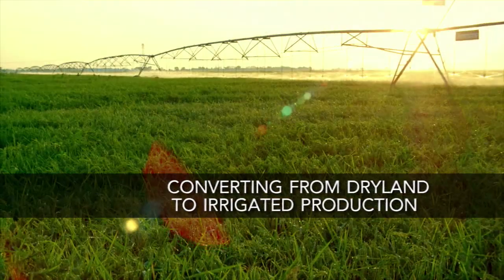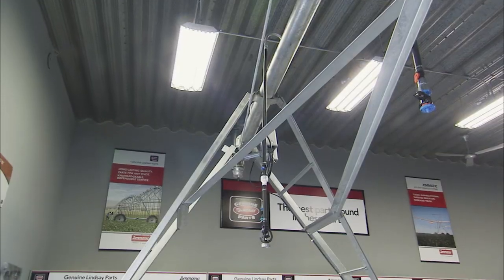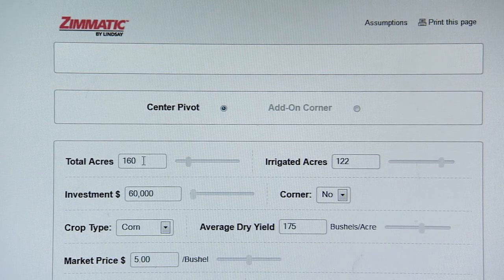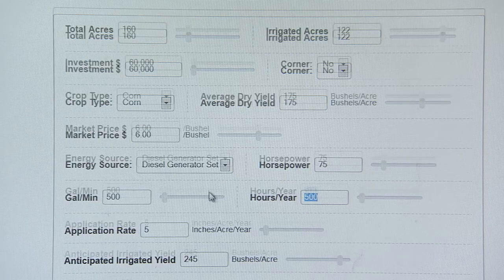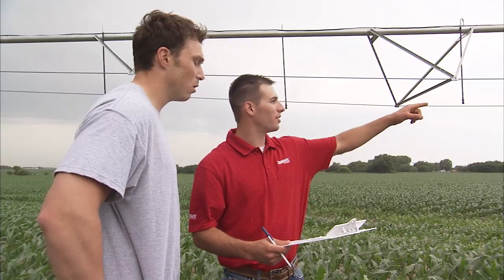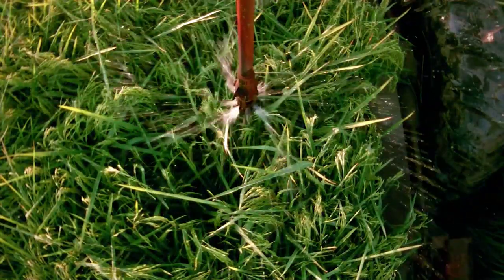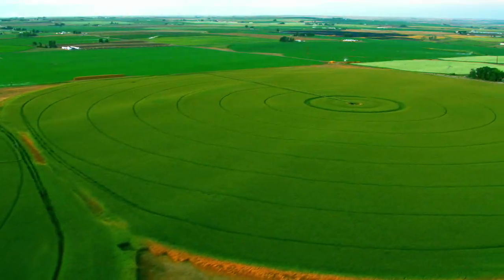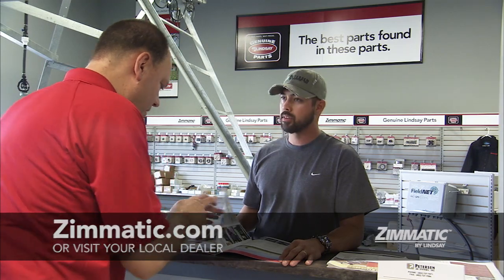Zimmatic Tip: Converting From Dryland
Your Lindsay dealer has all the tools necessary to help you measure the impact of converting from dryland to irrigated production.  A simple ROI calculator will allow you to analyze the inputs for your farm to make an informed decision.  Sophisticated design tools ensure maximum coverage, and your dealer can work alongside you on multiple scenarios to ensure you get a system that is best for your application.  Mitigate the impact of drought, ensure the right amount of water at the right time, maximize yields, etc.